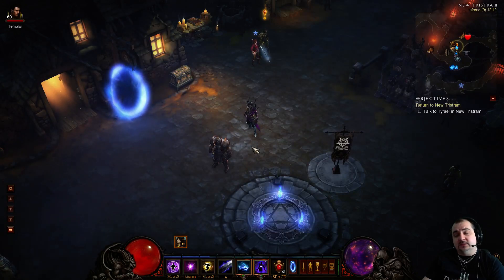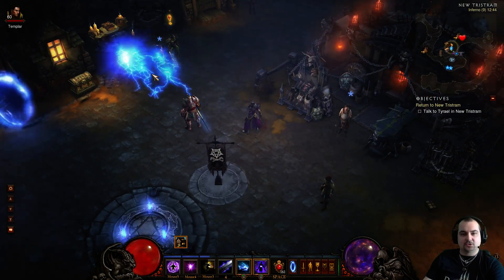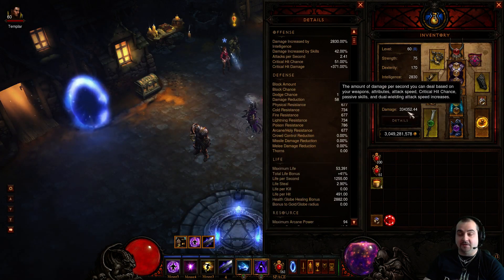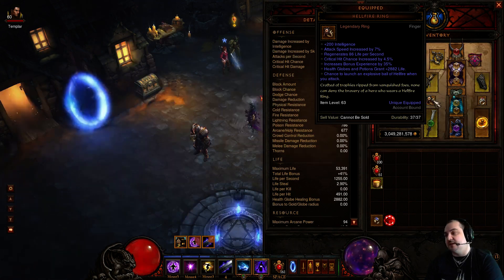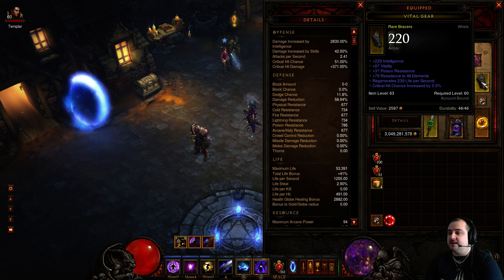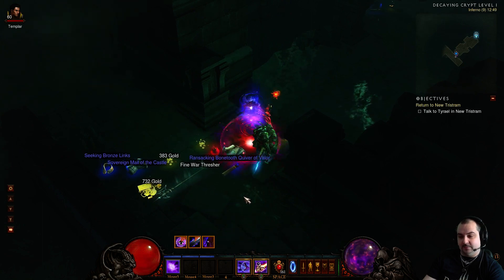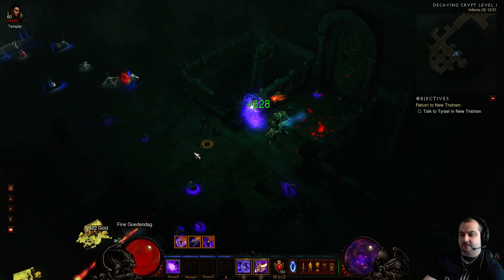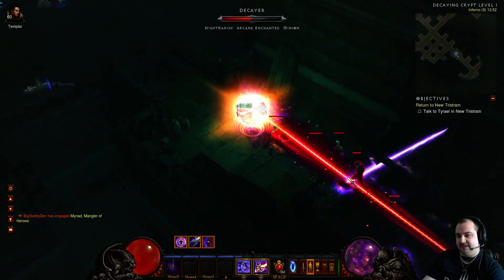Diablo 3 Ultimate Archon Build 1.0.8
The Ultimate Archon Build , Cyclops theres asses ! BOOM !